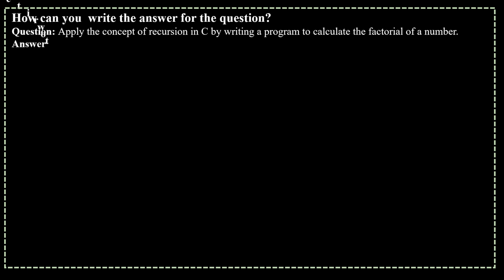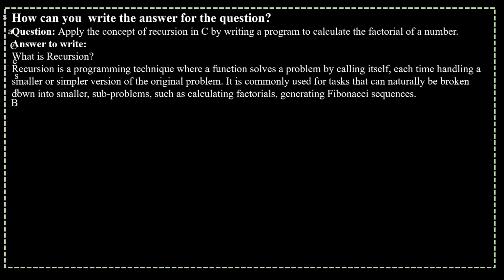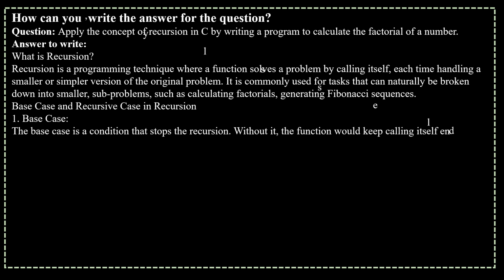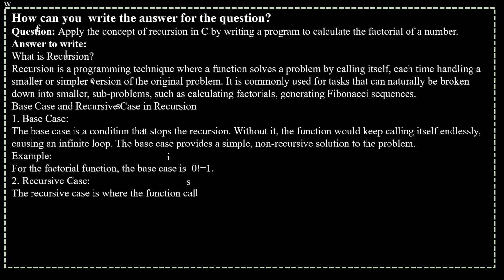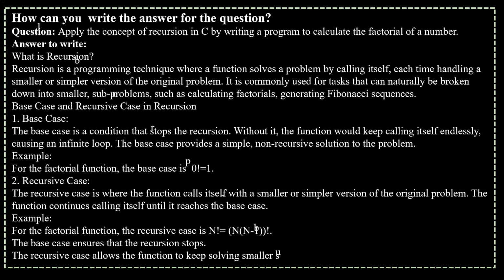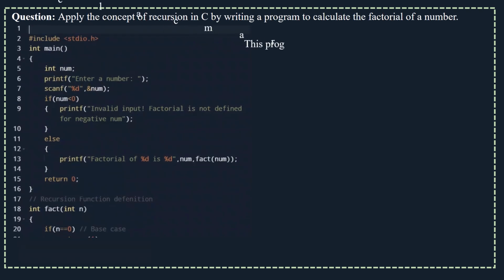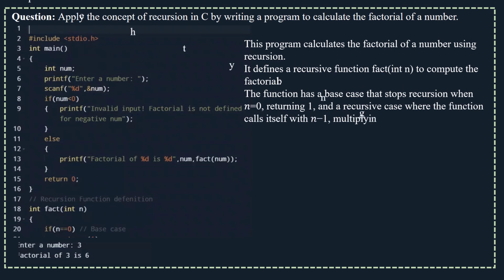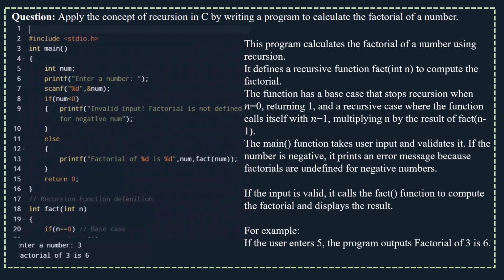factorial using recursion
How can you  write the answer for the question?